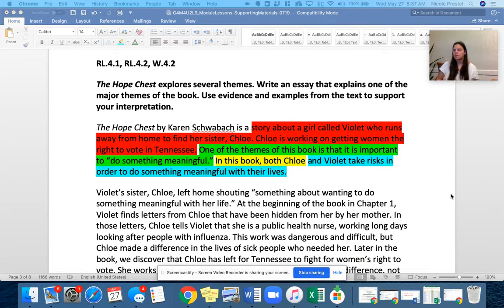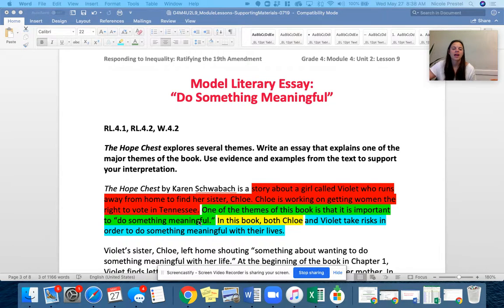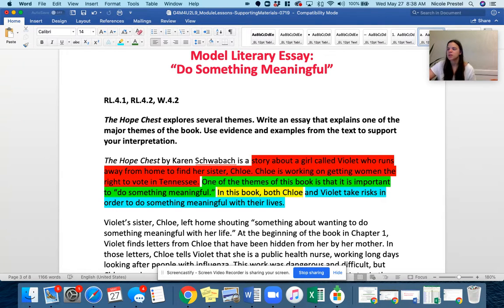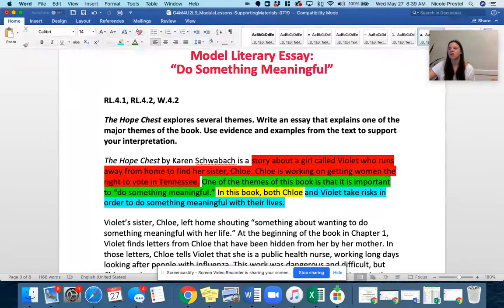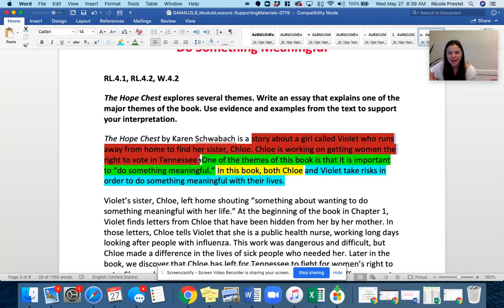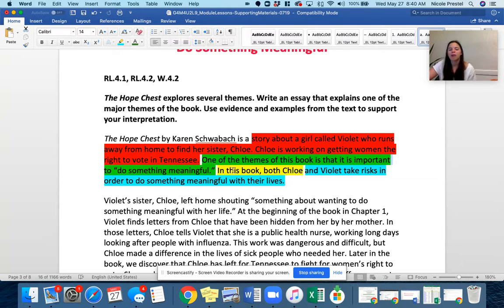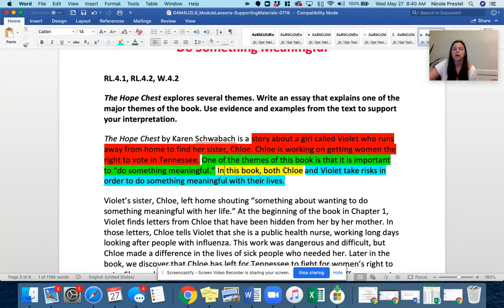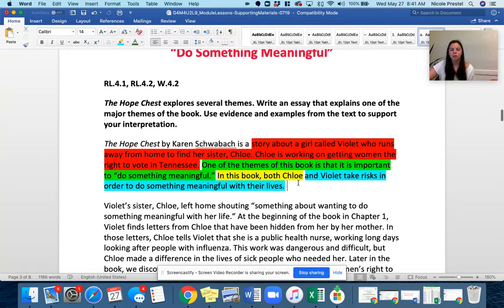Wed. May 27th, Intro Paragraph